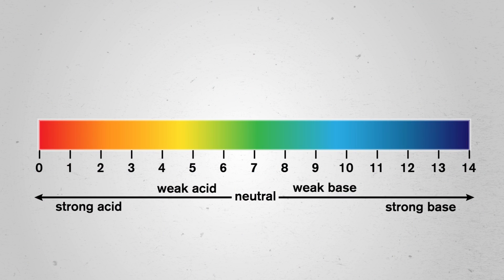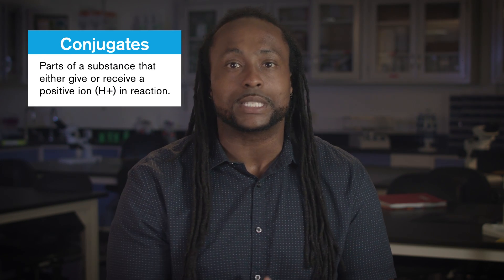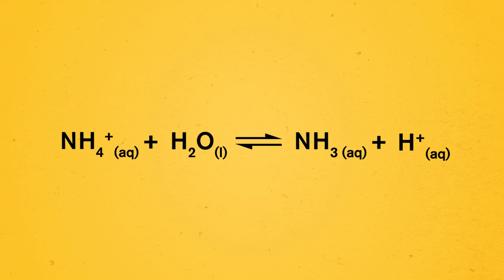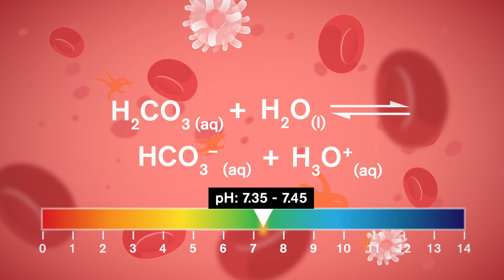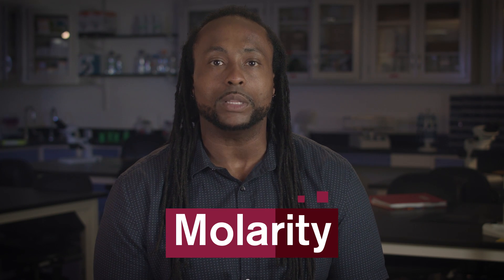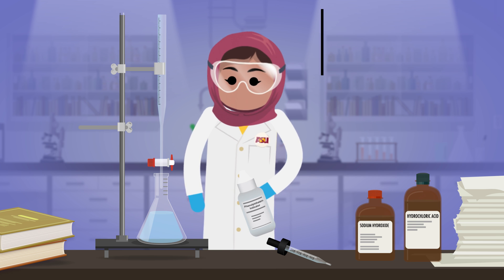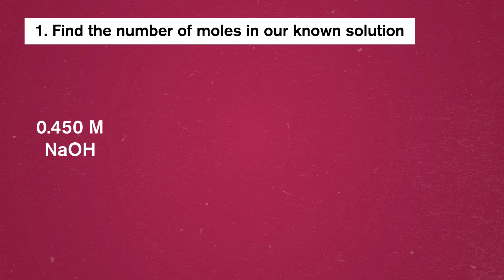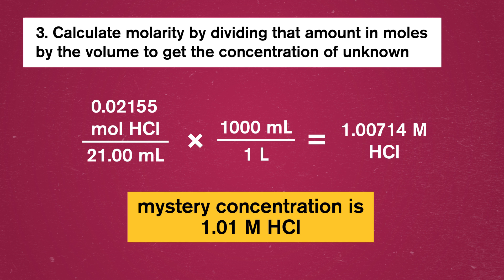Acids, Bases, and Buffers: Study Hall Chemistry #15: ASU + Crash Course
We said at the beginning of this series that everyone is capable of being great at chemistry using motivation and confidence. And look where that combination has gotten us so far! We mastered predicting products, met the mole, and calculated yields, excess, and concentrations. And, now that we’re familiar with all of that and acid-base reactions, we’ll dig into the details of strong and weak acids and bases, including buffers, and talk about why they’re important in our final episode of Study Hall: Chemistry!